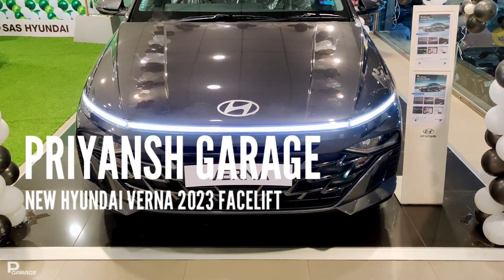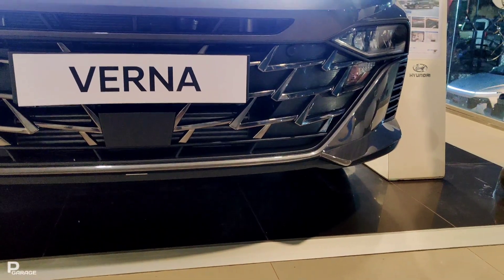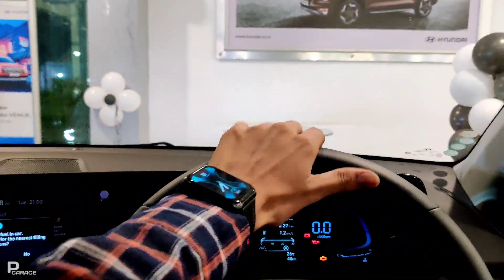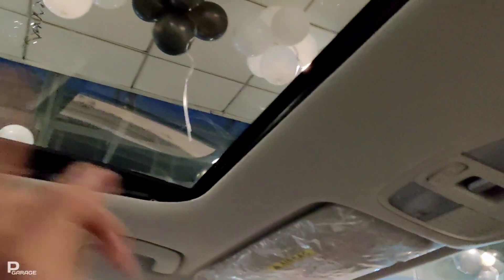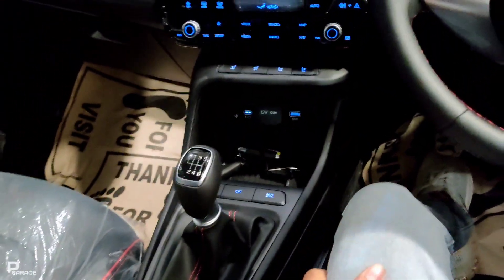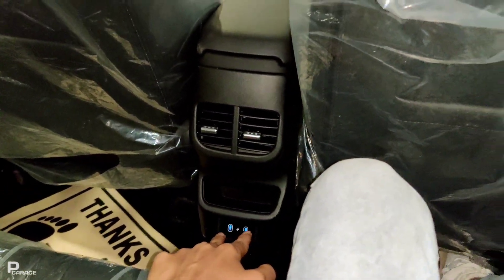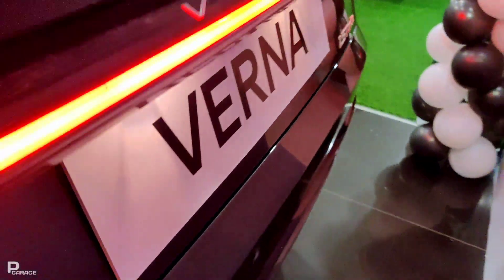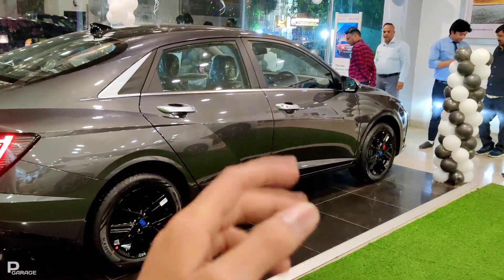क्या ही बना दिया ये ❤️ !! Hyundai Verna 2023 | New Facelift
About uploader:
Hey, I m Priyansh from Lucknow, utter pradesh(UP 32). I recently completed my 12th.

Thanx for being here🙏...